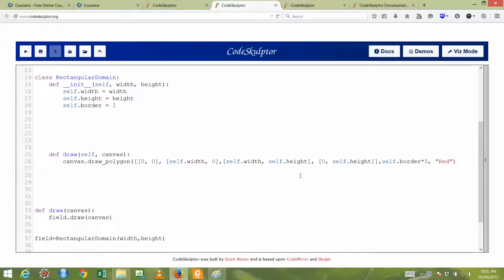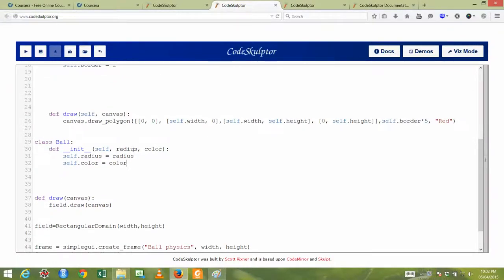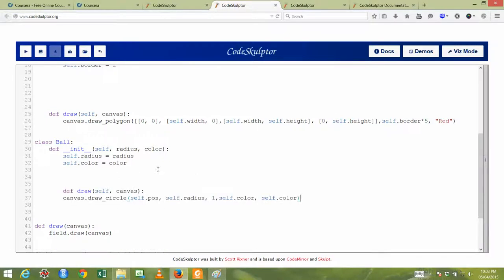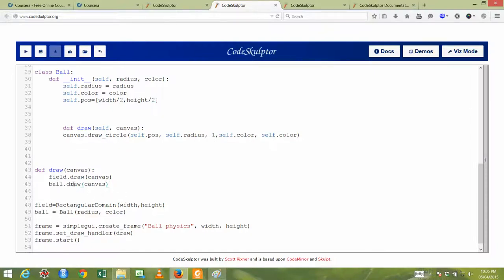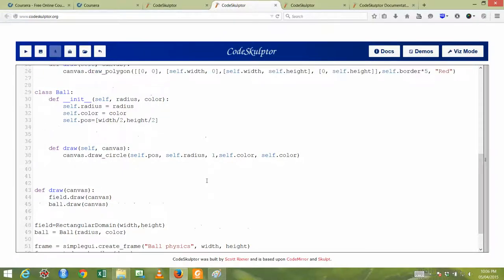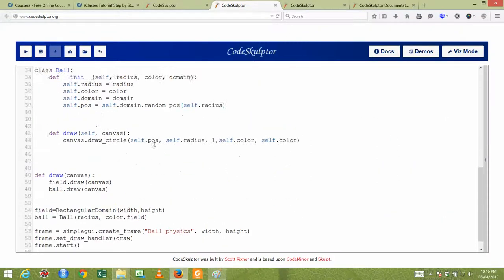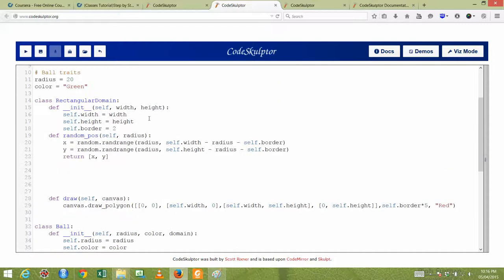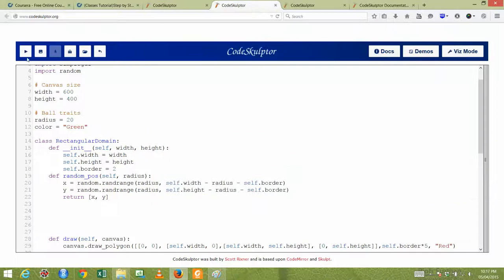Class Tutorial An Introduction to Interactive Programming in Python: Part 2